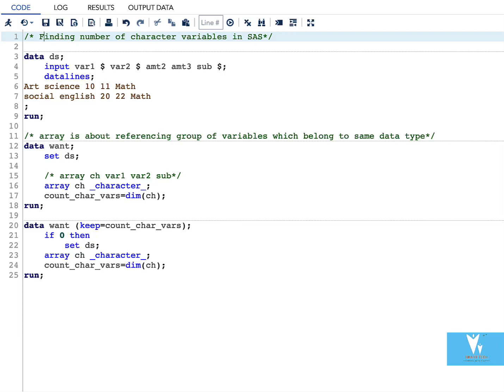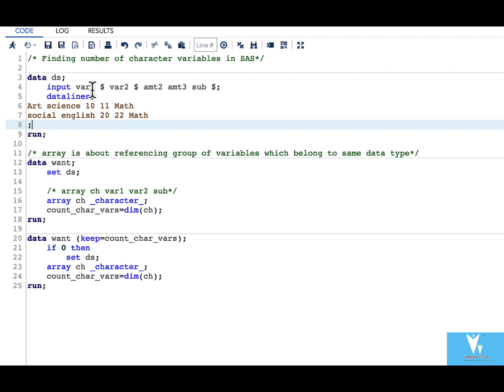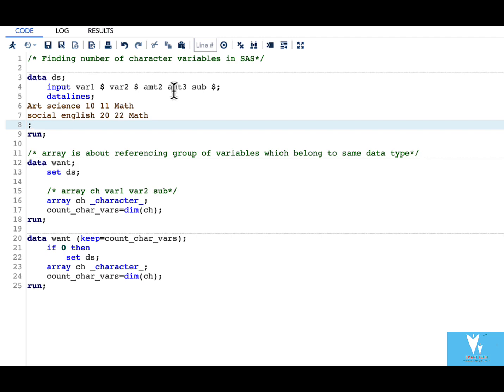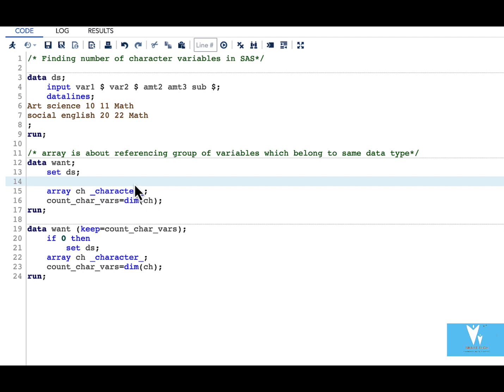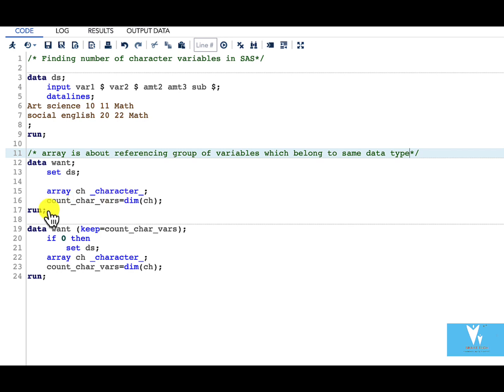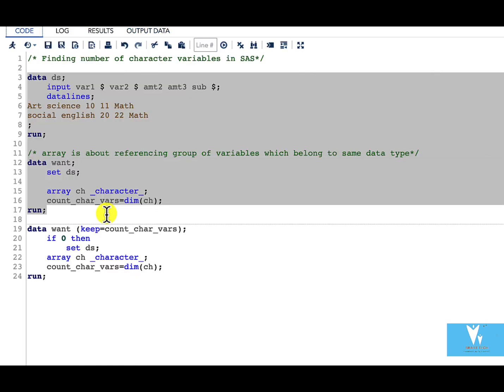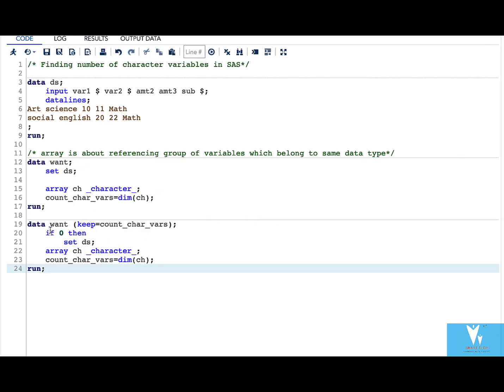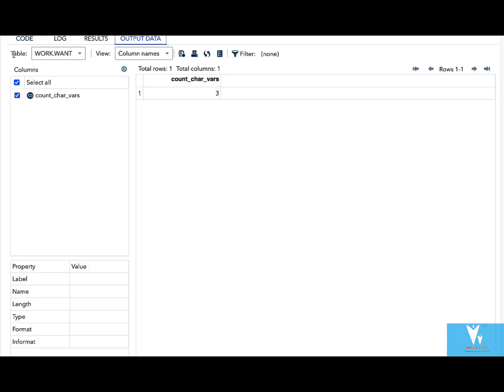Finding number of character variables in SAS dataset